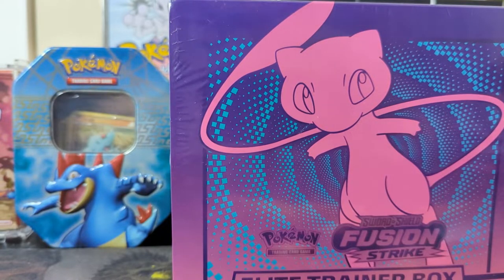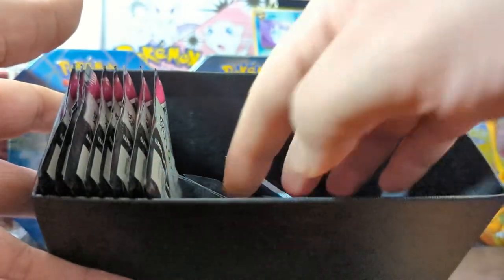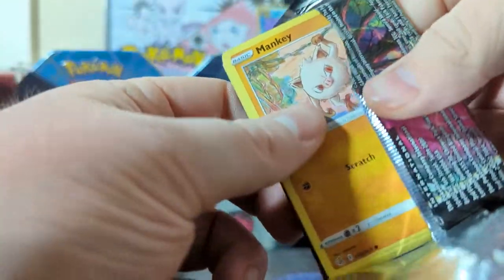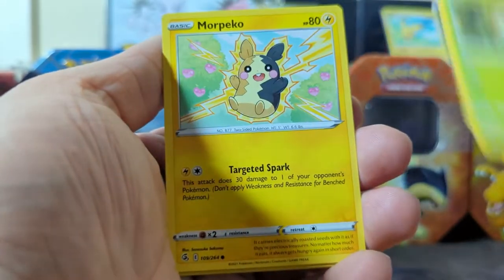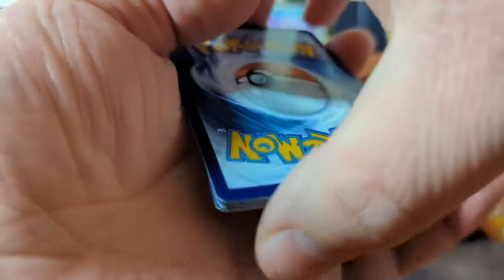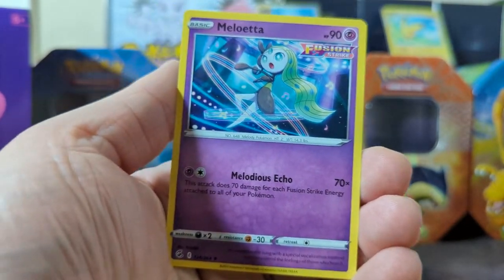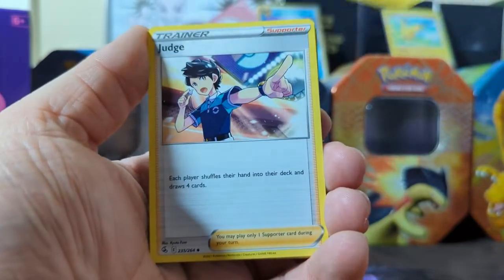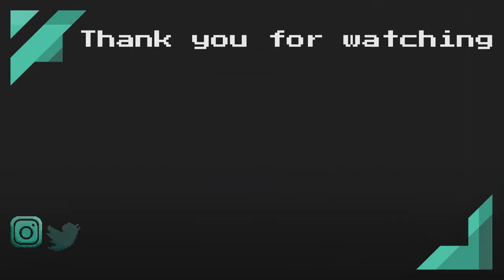Getting lucky with artwork!! - Pokemon Fusion Strike Trainer Box || Pokémon Card Opening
Shiny Plusle and Minun look good, fight me~

The links to songs are below. All music has been provided by Lofi Records.